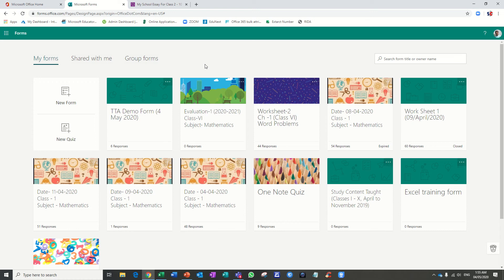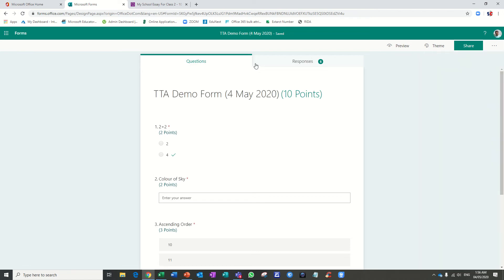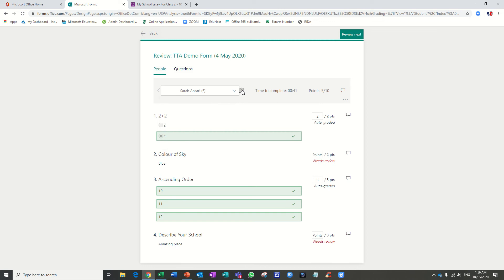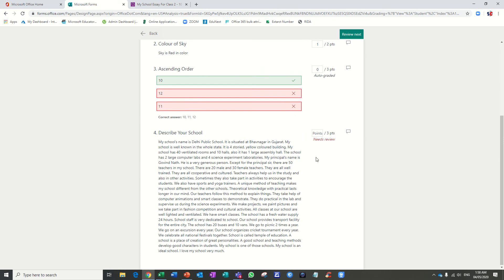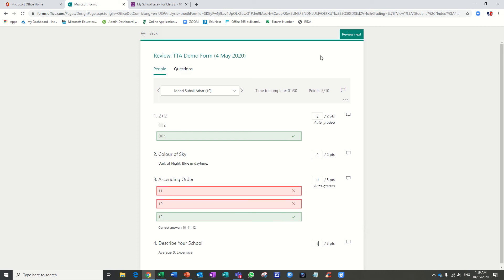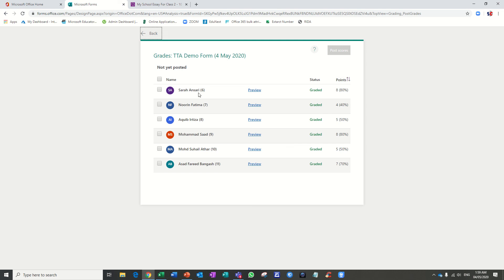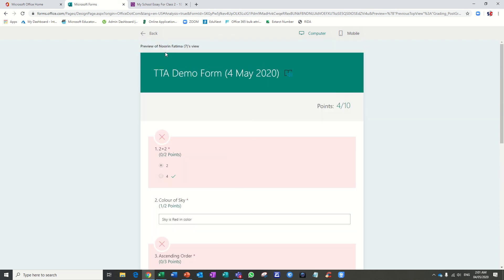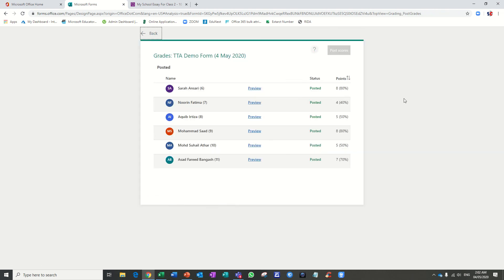How to Grade/Review Microsoft Forms | Quizzes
How to Post the Scores to Students